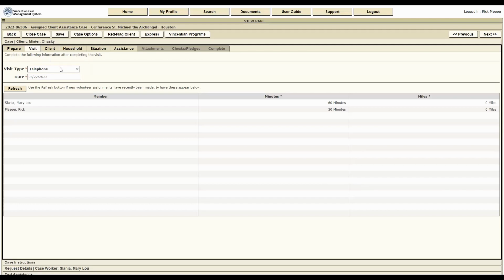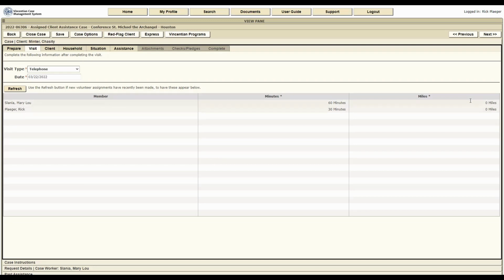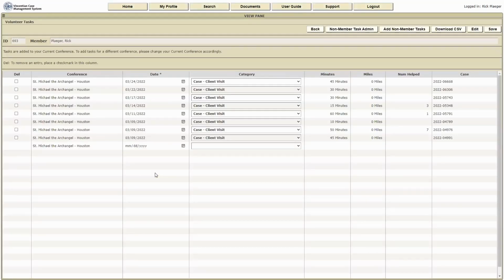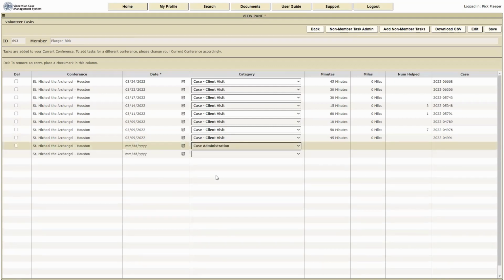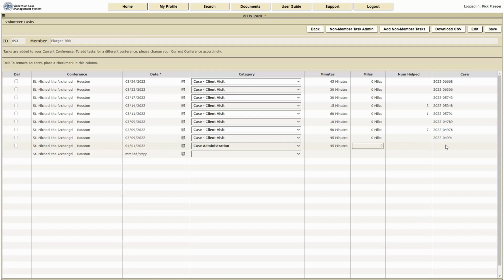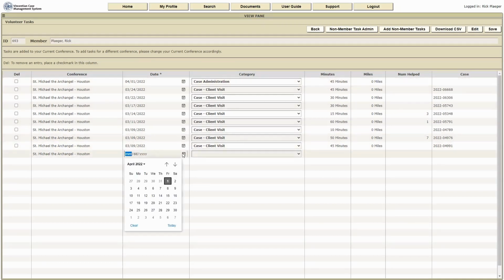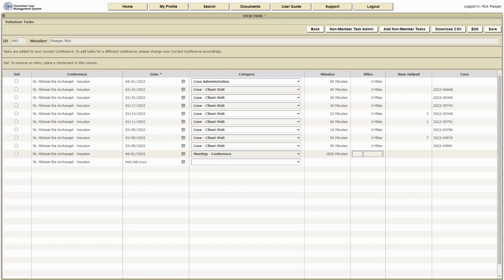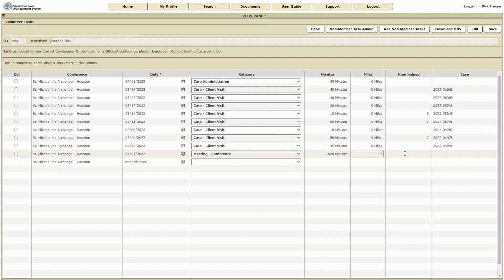CMS Training- Volunteer data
This training video is for the Society of St. Vincent de Paul Archdiocese of Galveston Houston Conference administrators to manage volunteer hours and mileage.